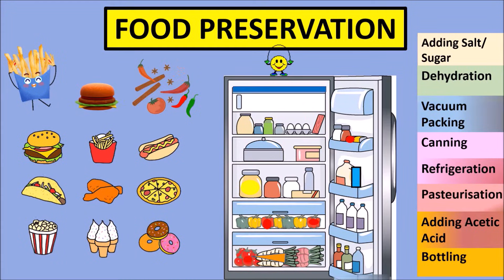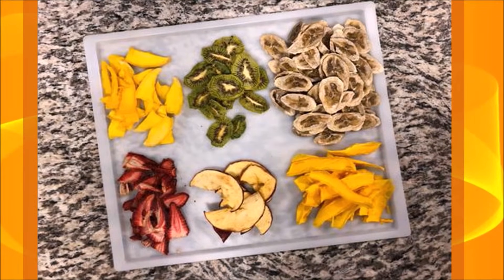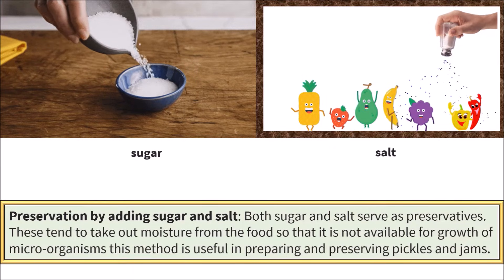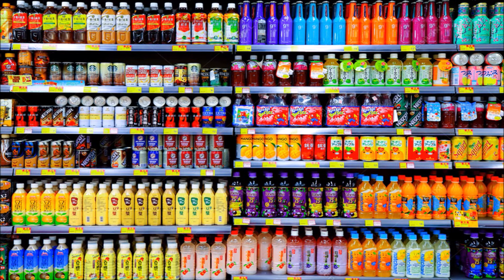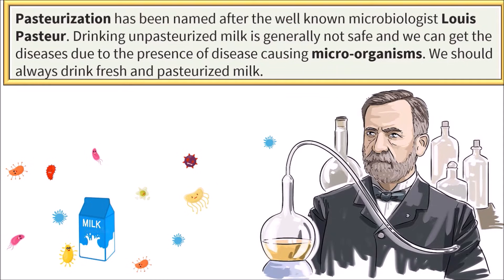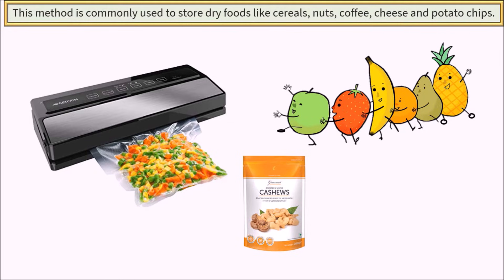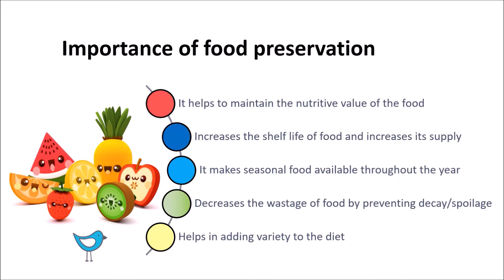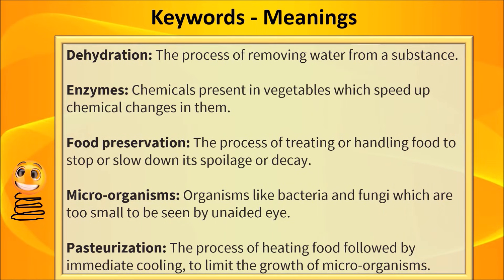CBSE: Class 5: Science: Food Preservation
Food Preservation Methods

-  Dehydration
-  Pasteurization
-  Refrigeration
-  Vacuum Packing
-  Canning and Bottling
-  Adding Salt and Sugar
-  Adding Acetic Acid
-  Revision/ Test